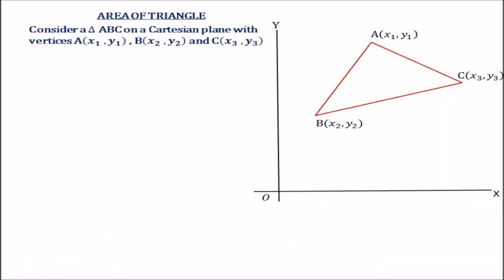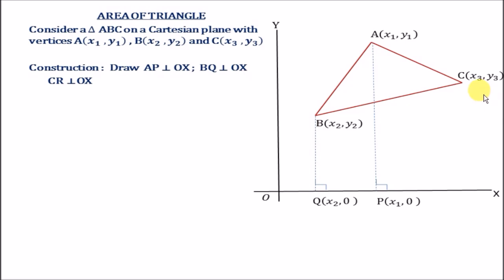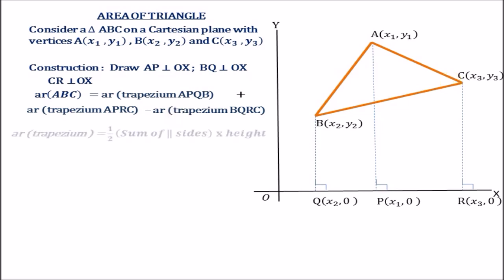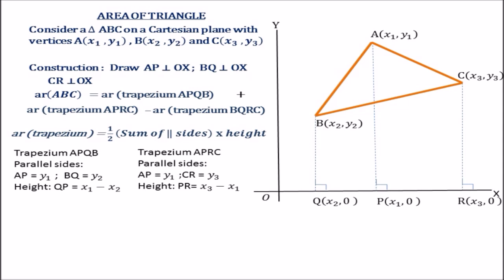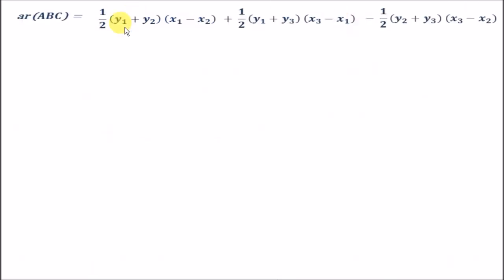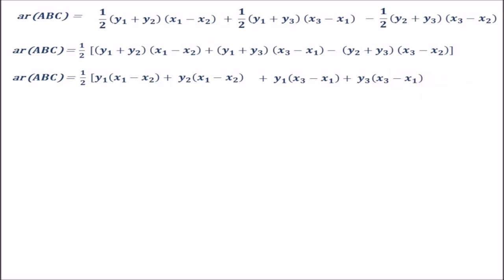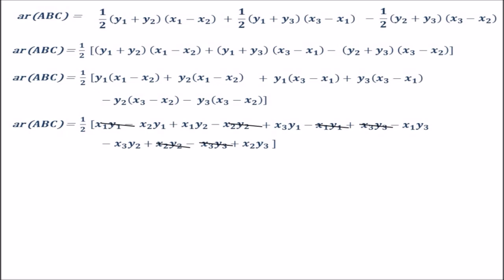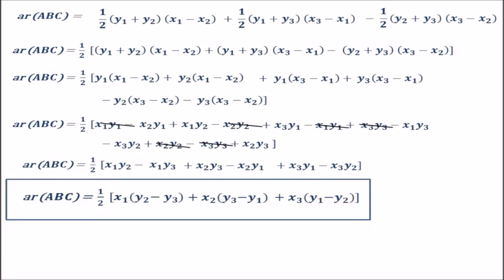CBSE Class_10 Area_Of_Triangle(DERIVATION) Coordinate_geometry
In this video, we will derive the formula of the area of a triangle using coordinates using the concept of combination of figures.